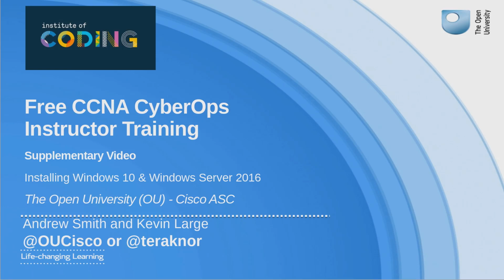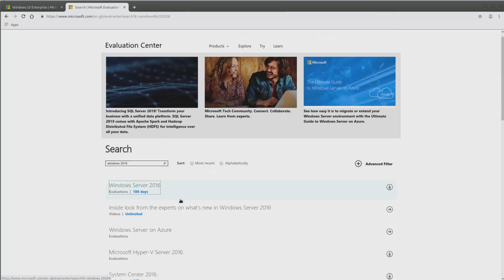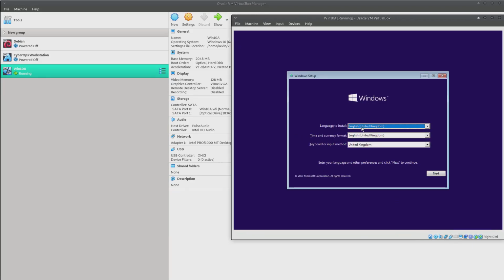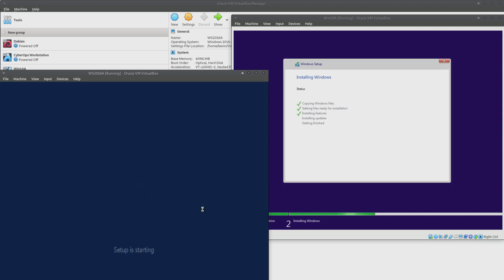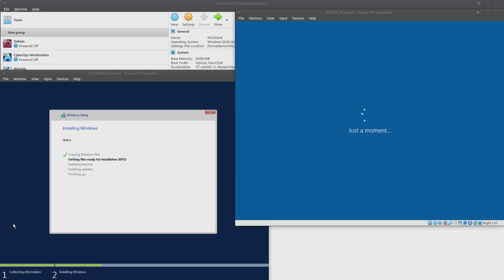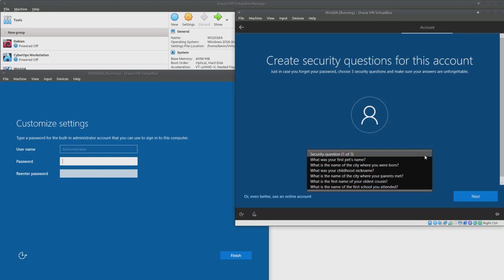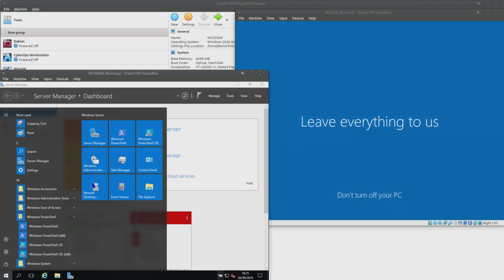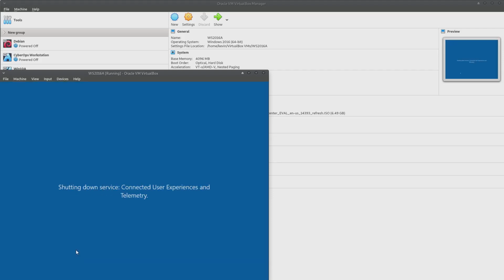Installing Windows 10 and Windows Server 2016 VM's